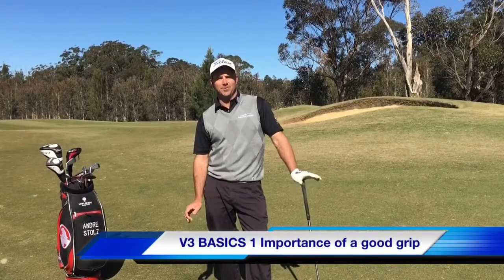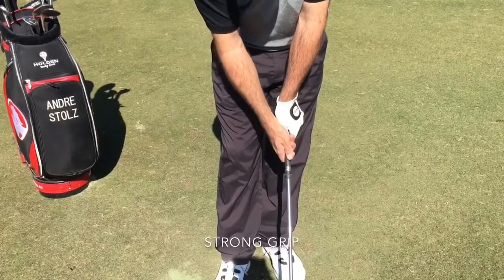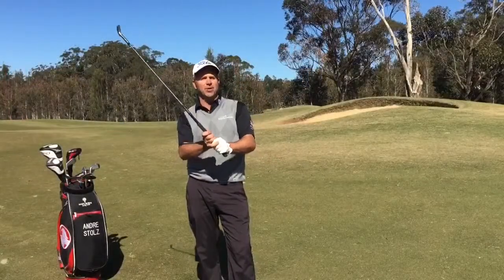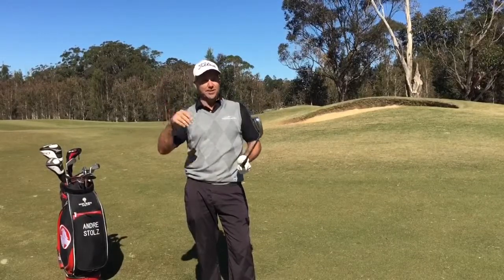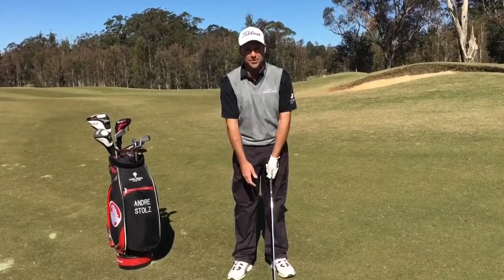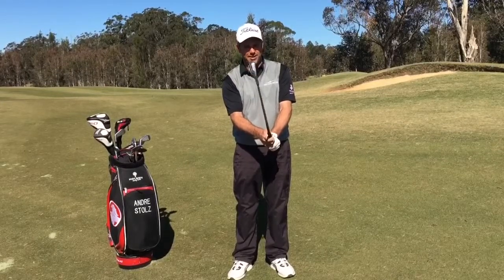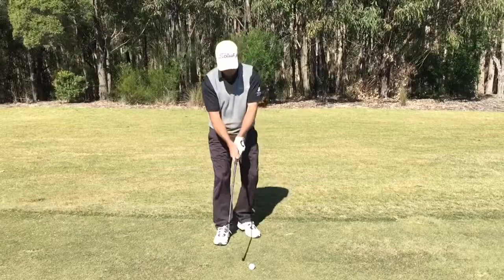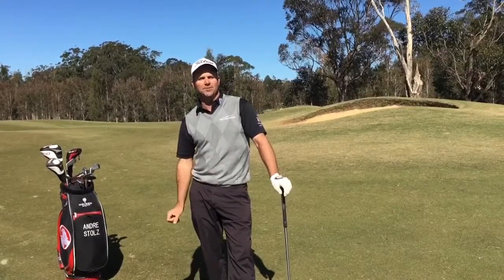Andre Stolz Golf tip 3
The importance of a good grip